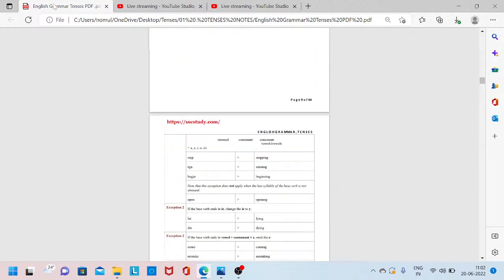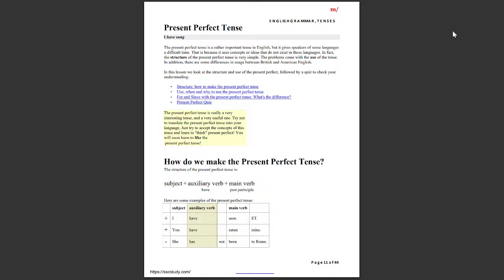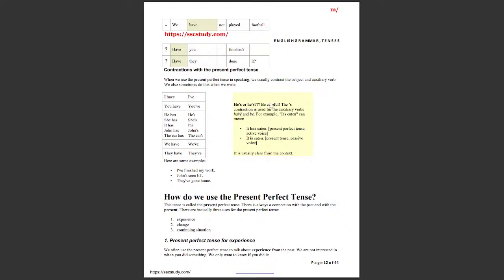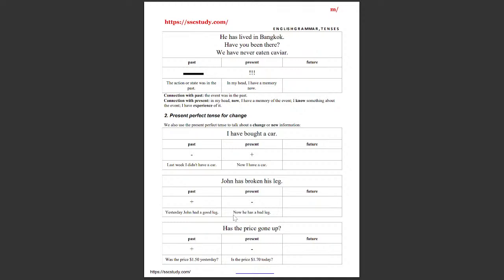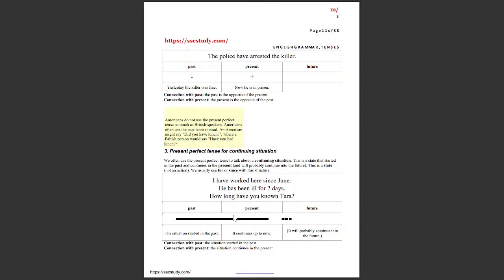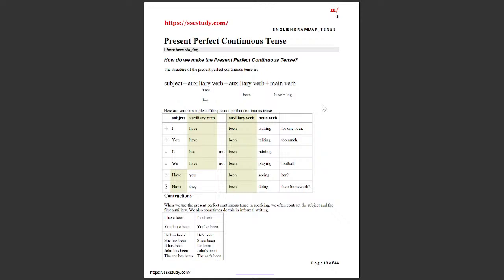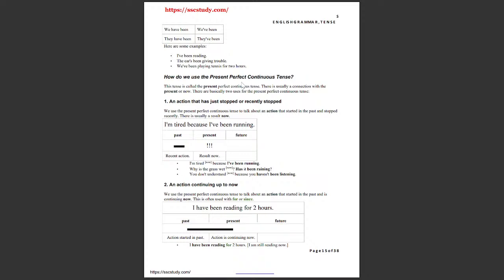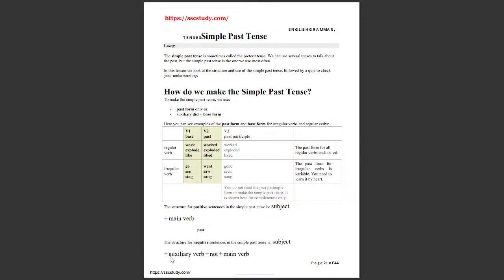Learn English Grammar Course || 12 English Tenses || Live class for all competitive exams.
learn tenses in qucik methods
English Grammar Tenses Live class for all competitive exams.
•Present Prefect Tense
• Present Prefect Continuous Tense